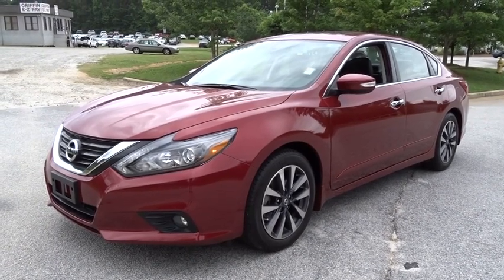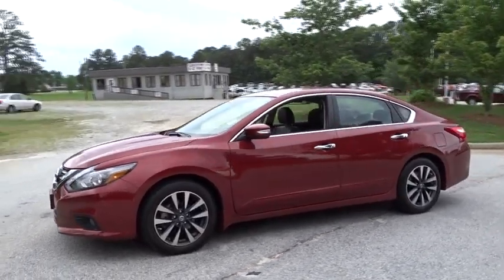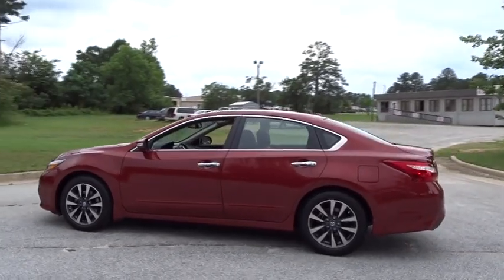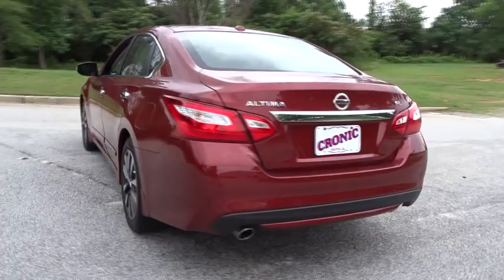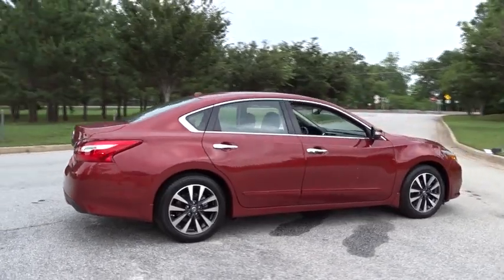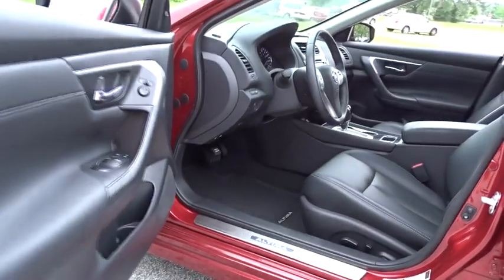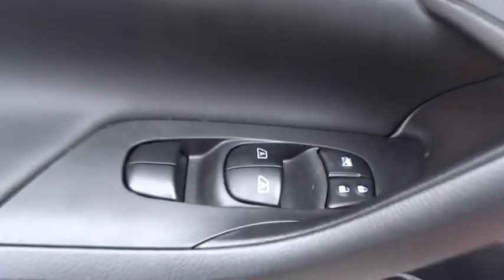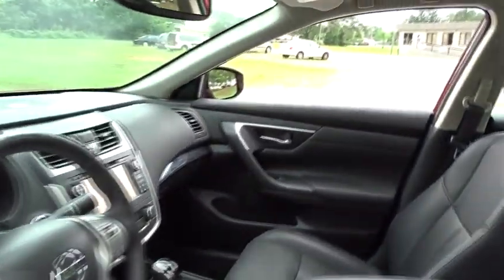2016 Nissan Altima Atlanta, Griffin, McDonough, Fayetteville, Thomaston, GA P17701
2016 Nissan Altima
2016 Nissan Altima 2.5 SL - Stock#: P17701 - VIN#: 1N4AL3AP9GC272179

Cronic Nissan
2624 N Expressway